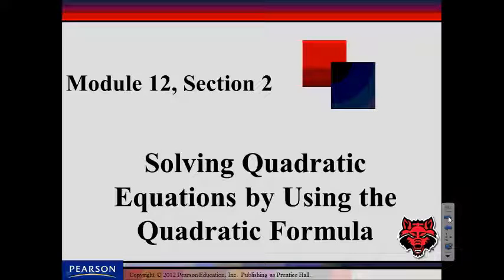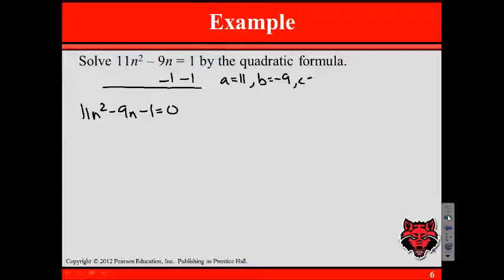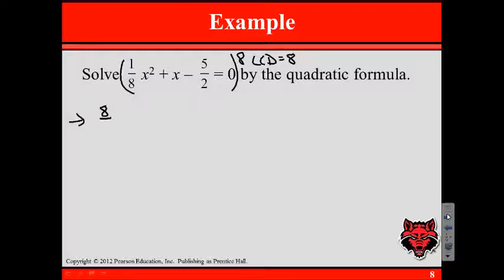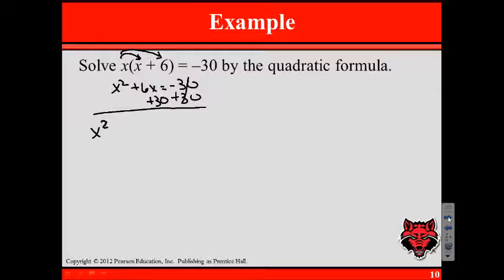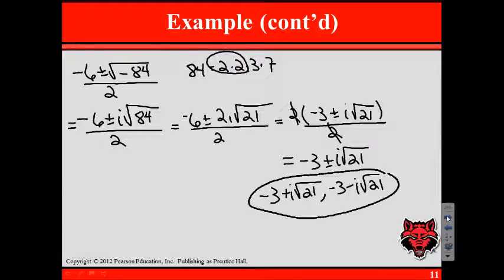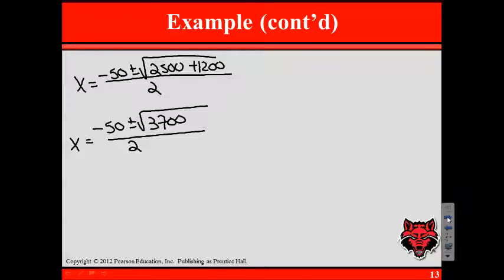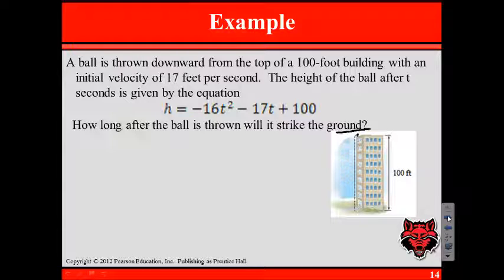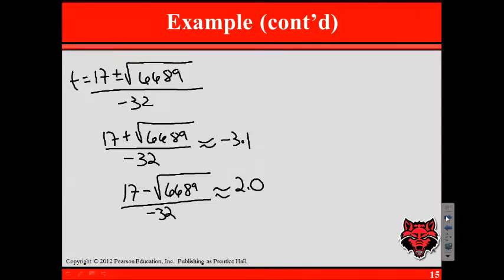Module 12 Section 2